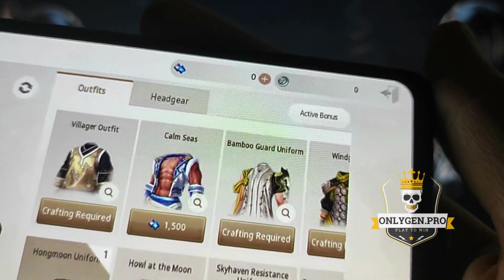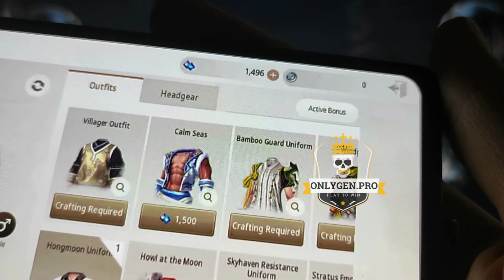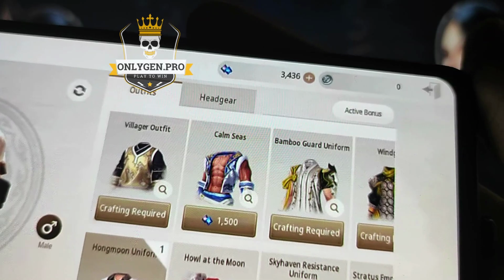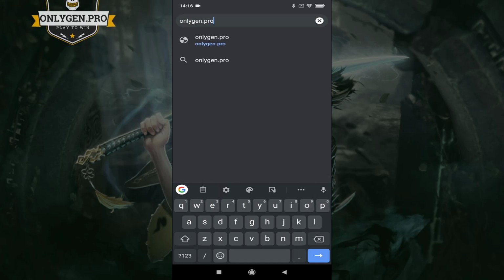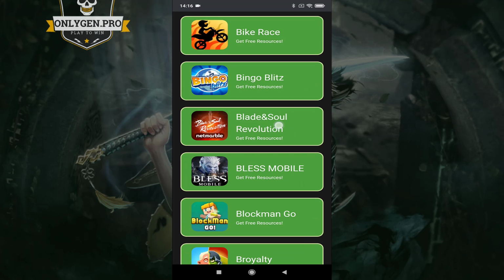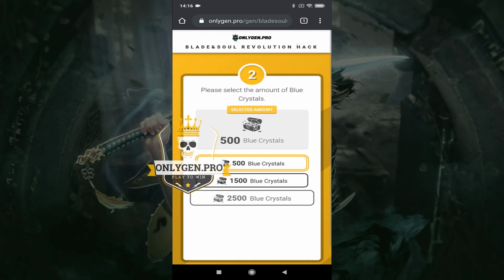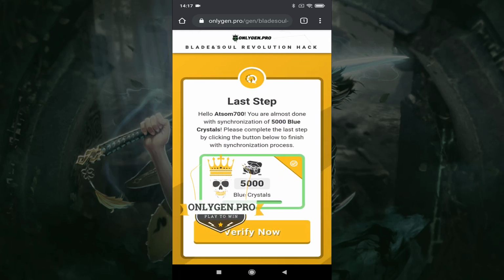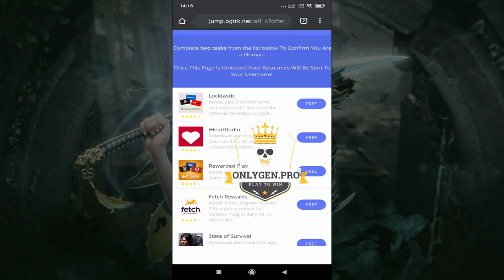Blade&Soul Revolution Hack Guide 2024 ✅ Easy tips to Get Blue Crystals 🔥 Work with iOS & Android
Hi there game lover! Here we are relating you our update and better Blade&Soul Revolution hack Tutorial working in 2023 on all IOS and Android mobile device. Using this Blade&Soul Revolution Cheat anyone can easily acquire Blue Crystals and also massively improve gaming experience. Everything you require to do is stick to our video guide. Enjoy!

How to hack Blade&Soul Revolution? With our tips It is an easy as pie, you'll be able to do it in just a matter of minutes.

This Blade&Soul Revolution Hack is developed by the best mobile app coder, This Blade&Soul Revolution hack has been tested and we obtained fantastic reviews feedbacks.